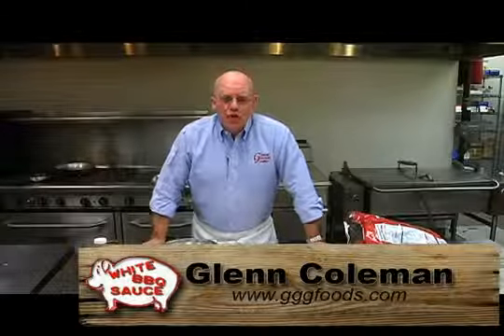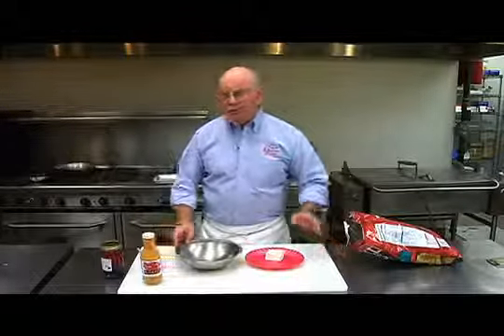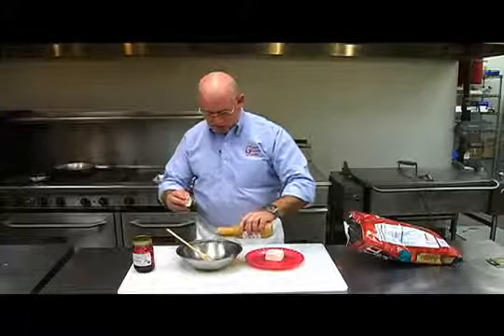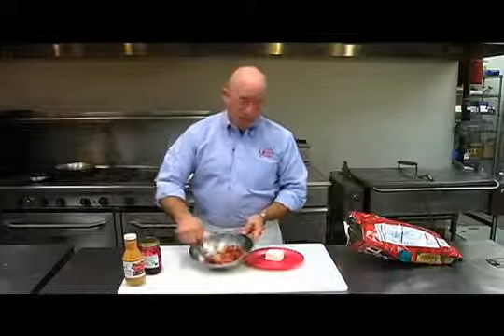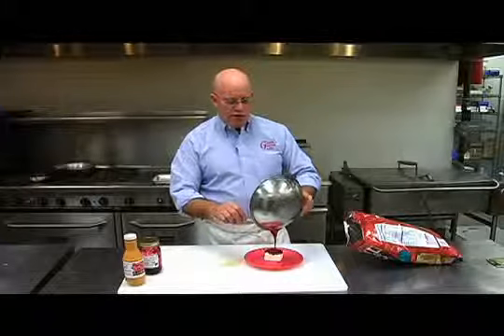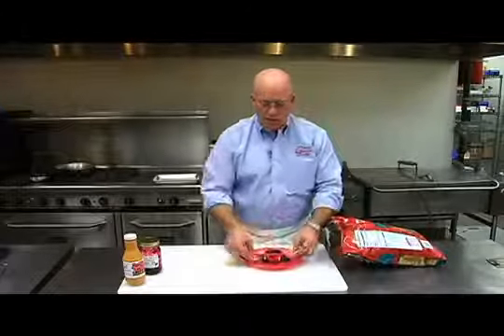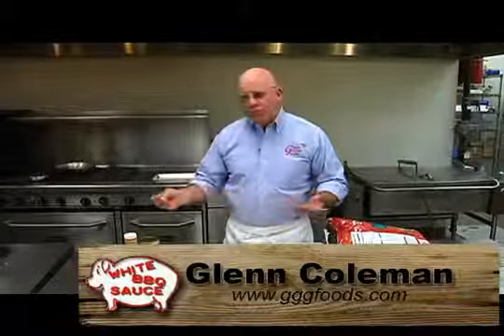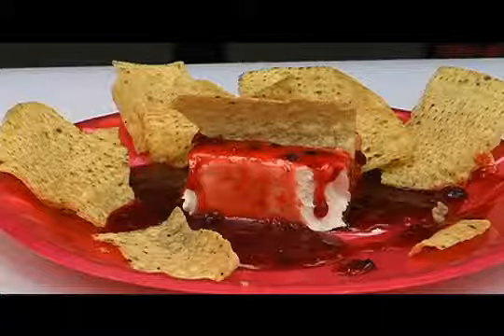White BBQ Sauce Cream Cheese Recipe